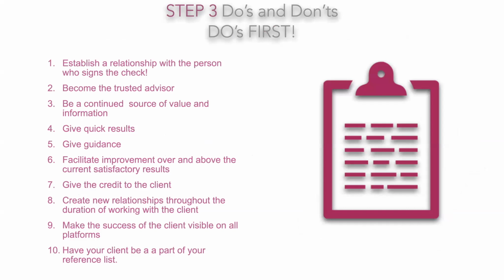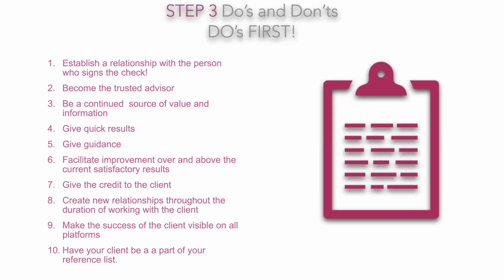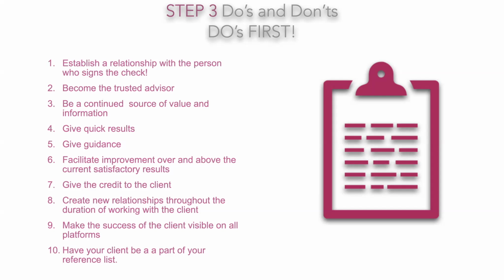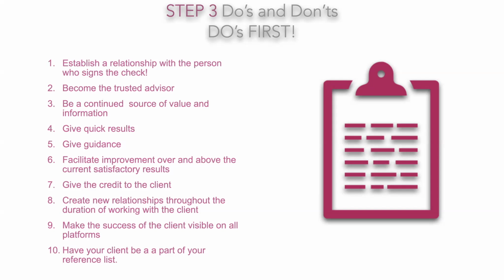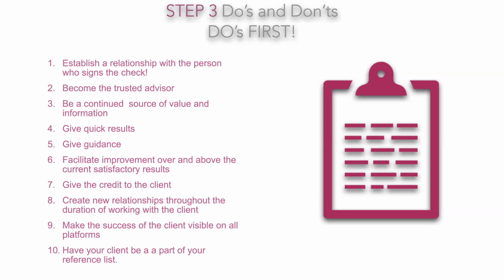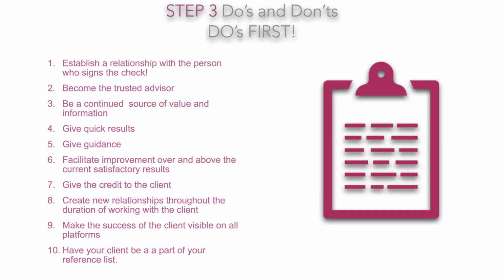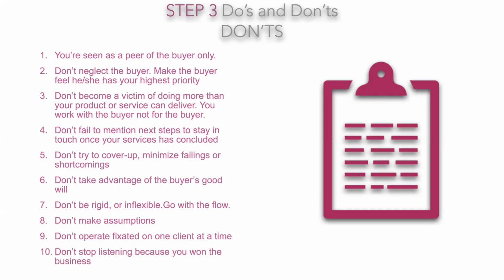Referral Course Module 1 Lesson 2 Part 2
In this lesson, we continue from Lesson 2 Part 1.
Lesson 2 Part 2 covers:
🔸STEP TWO: Who to set-up the conversation with
🔸STEP THREE: 10 Important Do’s and Don’ts
🔸STEP FOUR: Positioning yourself the best way
Don't Forget to Download the PDF files below.
Resources & Links:
On the Savvy Sales Lady Channel, you'll learn how to increase sales and success in life. Whether you're a small business, a new salesperson, or veteran sales professionals, you'll find content to help you scale your business and sales.

✅Take the Assessment to discern if coaching is right for you.